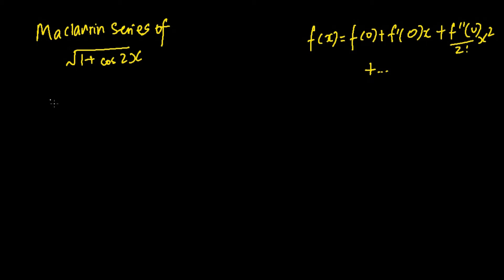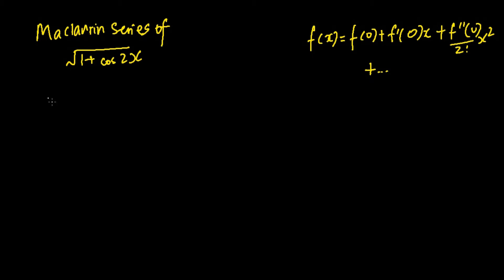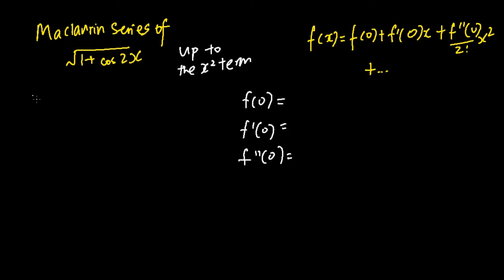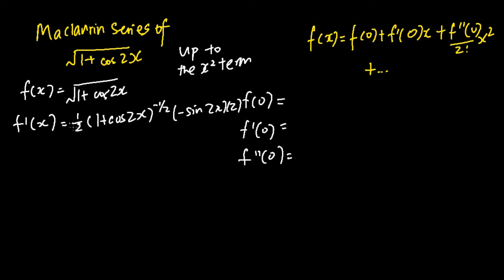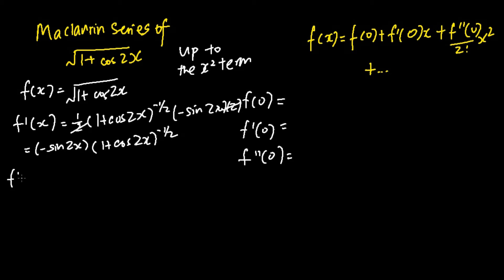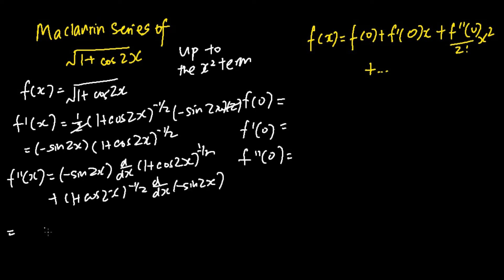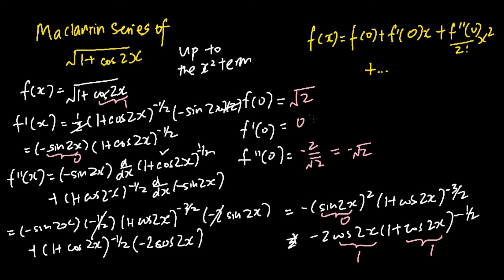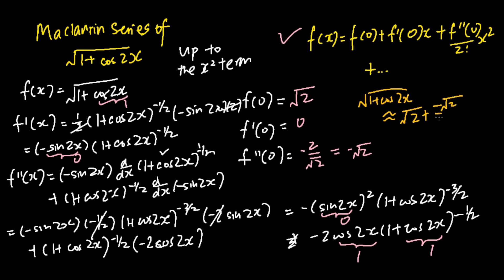Maclaurin series of sqrt(1+cos2x)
Maclaurin series of sqrt(1+cos2x) (up to x^4 term)

Maclaurin series of sqrt(1+cos2x) (up to x^4 term) - this video teaches us how to perform the Maclaurin series of sqrt(1+cos2x)  (up to x^4 term)